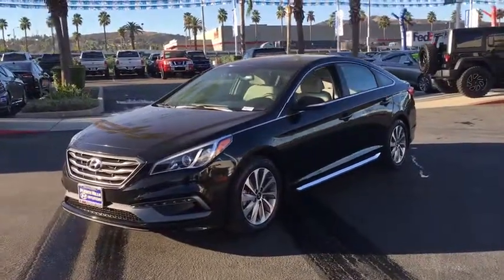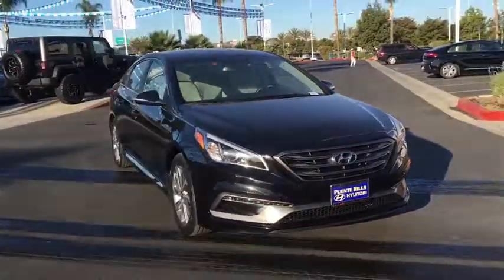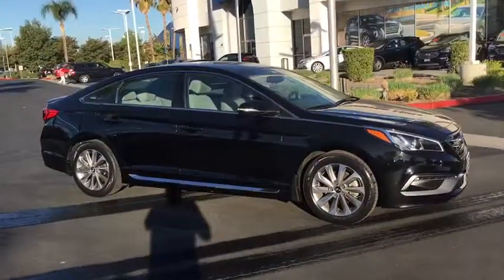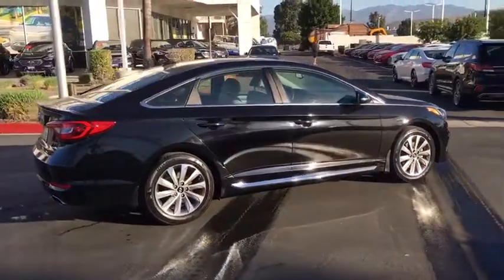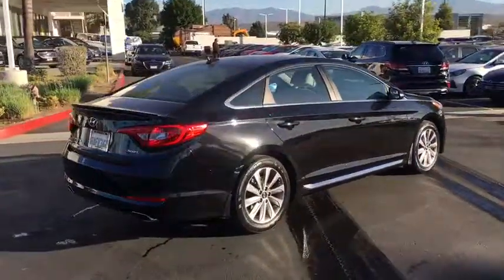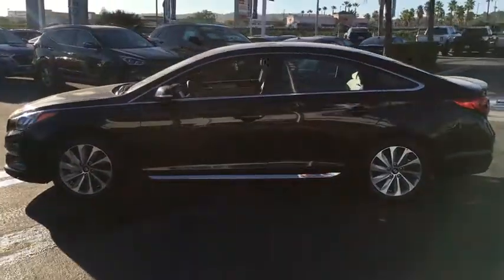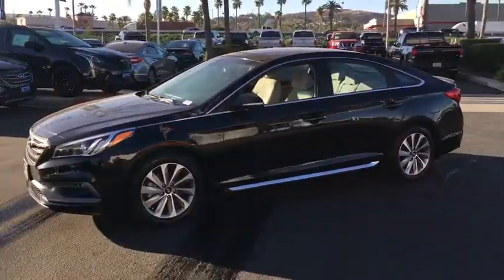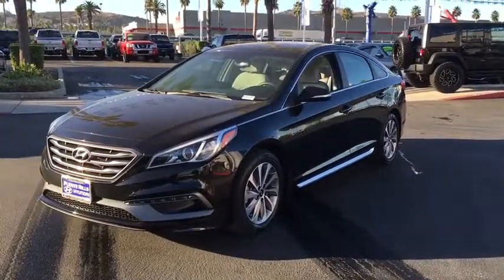2017 Hyundai Sonata Ontario, Claremont, Puente Hills, City of Industry, Inland Empire, CA KH807034A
Used 2017 Hyundai Sonata available in Puente Hills, California at Puente Hills Hyundai. Servicing the Ontario, Claremont, City of Industry, Inland Empire, CA area.

DONT SETTLE FOR LESS! GET HYUNDAI CERTIFIED AND Buy With Confidence 10yr/100k Miles Hyundai Certified Warranty. Why Go Anywhere Else Because Only Puente Hills Hyundai Gives You Peace Of Mind! Backup Camera Bluetooth / iPhone Integration. Certified. Clean CARFAX. 25/35 City/Highway MPGbrbrHyundai Certified Pre-Owned Details:brbr  * Roadside Assistancebr  * Powertrain Limited Warranty: 120 Month/100000 Mile (whichever comes first) from original in-service datebr  * Includes 10-year/Unlimited mileage Roadside Assistance with Rental Car and Trip Interruption Reimbursement; Please see dealers for specific vehicle eligibility requirements. 10-Year/100000 Mile Hybrid/EV Battery Warrantybr  * Vehicle Historybr  * Limited Warranty: 60 Month/60000 Mile (whichever comes first) from original in-service datebr  * Transferable Warrantybr  * Warranty Deductible: $50br  * 173+ Point InspectionbrbrbrAwards:br  * 2017 KBB.com 10 Most Awarded Cars   * 2017 KBB.com 10 Best Sedans Under $25000   * 2017 KBB.com Best Family Sedans   * 2017 KBB.com 10 Most Comfortable Cars Under $30000   * 2017 KBB.com 10 Most Awarded BrandsbrbrPuente Hills Hyundai ...Why Go Anywhere Else!